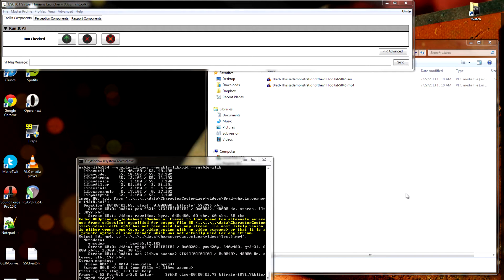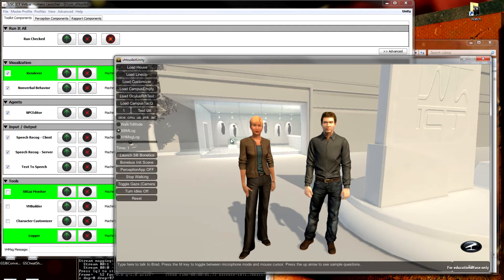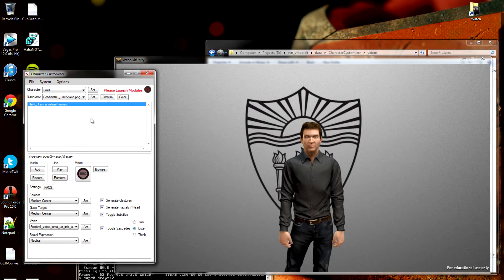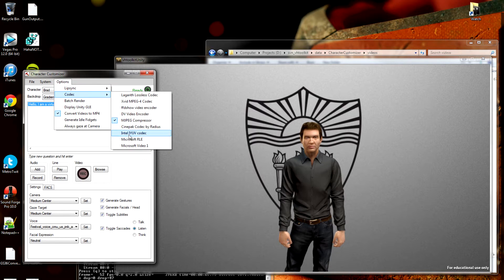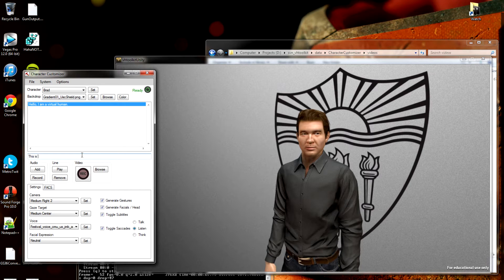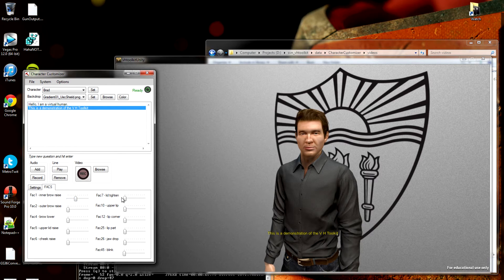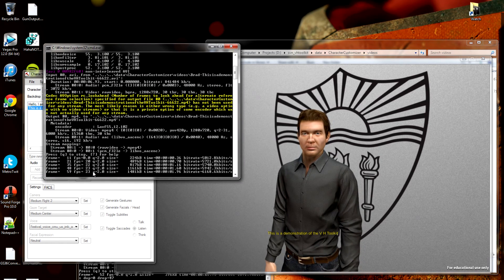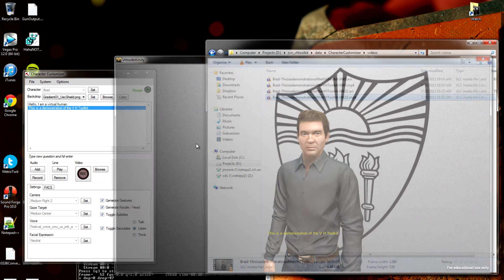VH Toolkit Character Customizer Tutorial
In this tutorial, we explore the core functions of the Virtual Human Toolkit Character Customizer, including how to record your own character movies. Learn more about the Virtual Human Toolkit